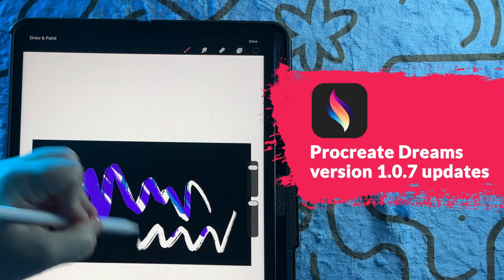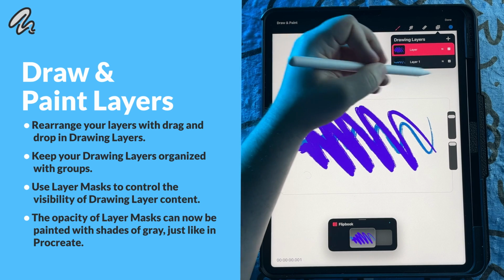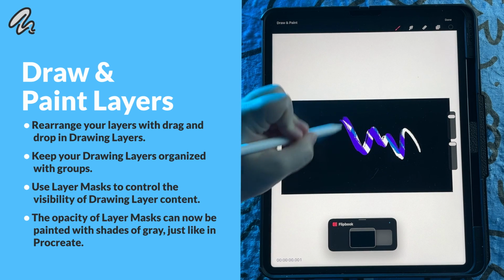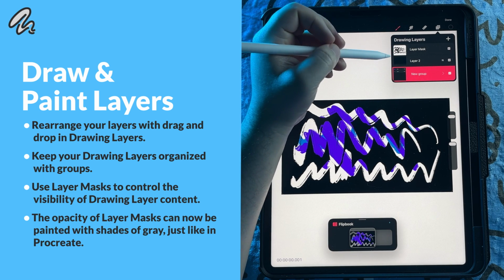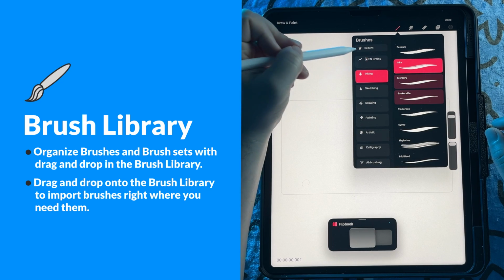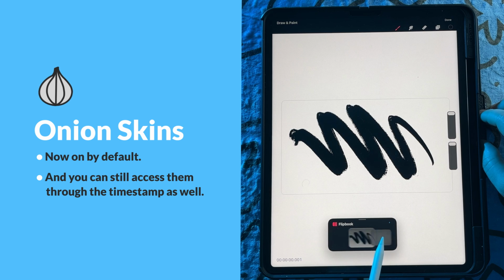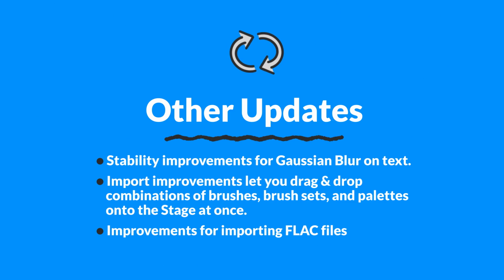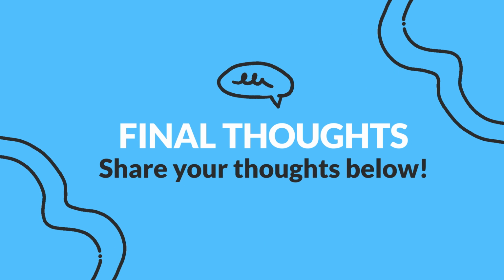New Updates in Procreate Dreams 1.0.7 – Procreate Dreams Tutorial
Procreate Dreams has just released version 1.0.7 with some awesome improvements. In this video, I will walk you through Procreate Dreams' latest features and how to use them.

CHAPTERS:

00:00 – Intro
00:13 – Update 1: Draw & Drop Layers
00:25 – Update 2: Layer Masks
00:35 – Update 3: Layer Grouping
00:43 – Update 4: Control Layer Mask Opacity With Shades of Gray
00:52 – Update 5: Organize Brush Library with Drag & Drop
00:59 – Update 6: Import directly into brush sets using Drag & Drop
01:00 – Update 7: Onion Skins on by Default in Draw & Paint
01:21 – Update 8: Stability improvements for Gaussian Blur on Text
01:28 – Update 9: Import improvements to drag and drop combinations of brushes, brush sets and palettes
01:35 – Update 10: Improvements for importing FLAC files
01:38 – Final Thoughts